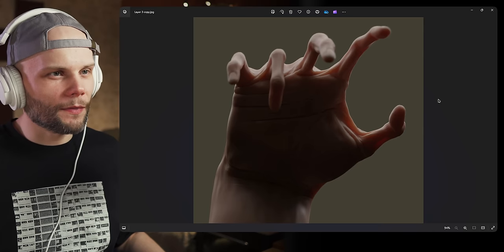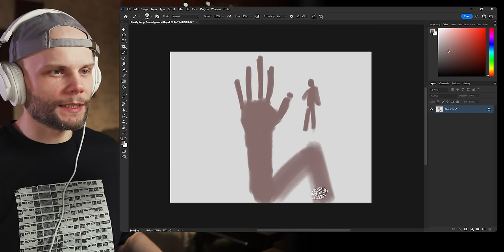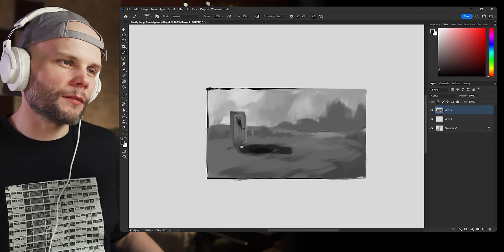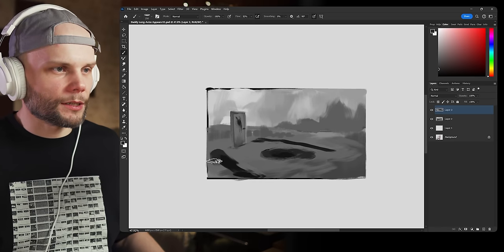This Is Why Concept Art Is Necessary For Games